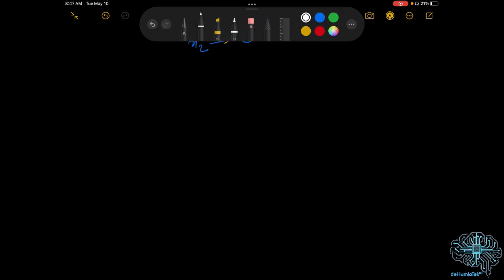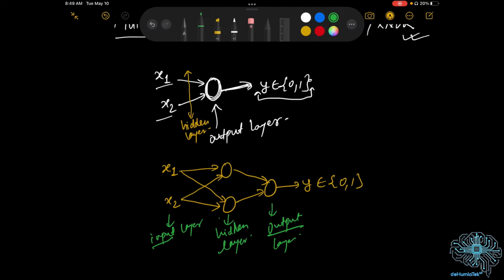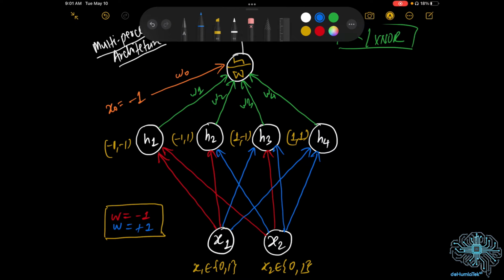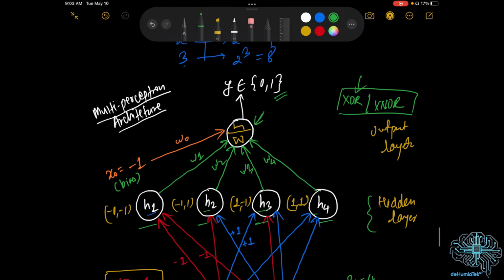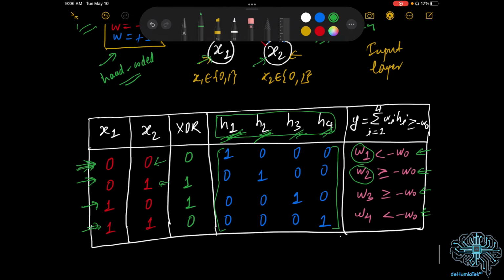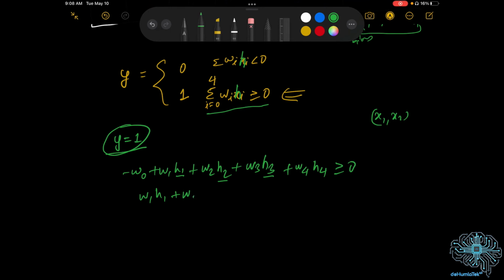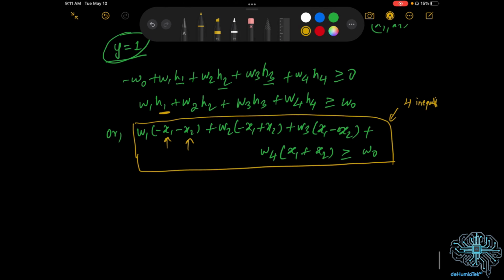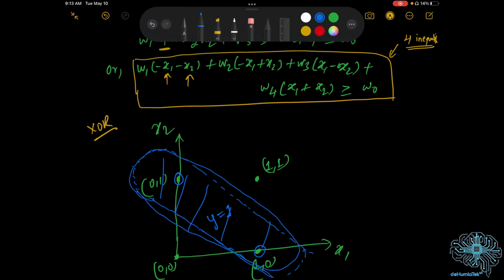Deep Learning - Mathematical Perspective: Multi-perceptron - Part1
This video describes the architecture of a multi-perceptron network with a mathematical perspective.

Some of the references referred while preparing this tutorial are enumerated below:
1. Deep Learning by Aaron Courville, Ian Goodfellow, and Yoshua Bengio
2. Deep Learning Architectures: A Mathematical Approach by Ovidiu Laurentiu Calin
3. The Principles of Deep Learning Theory by Boris Hanin, Daniel A. Roberts, and Sho Yaida
4. Neural Networks and Deep Learning: A Textbook Textbook by Charu C. Aggarwal
5. Deep Learning - NPTEL online course by Prof. Sudarshan Iyengar & Prof.Mitesh M. Khapra, IIT Madras

If you wish to buy me a cup of Chai or Coffee